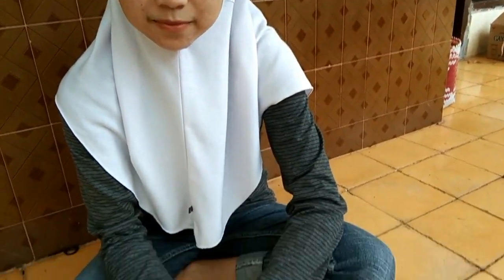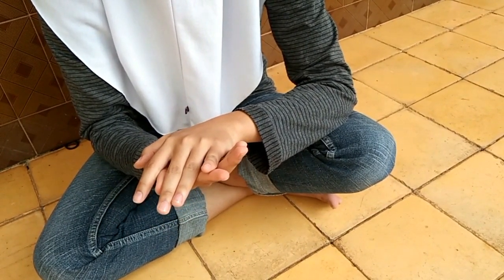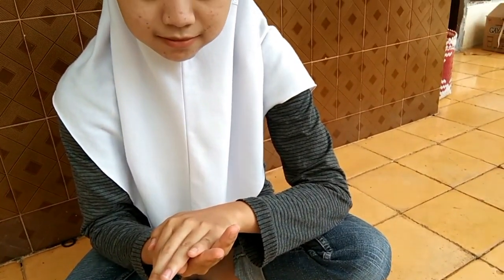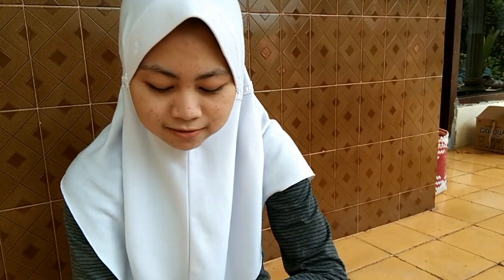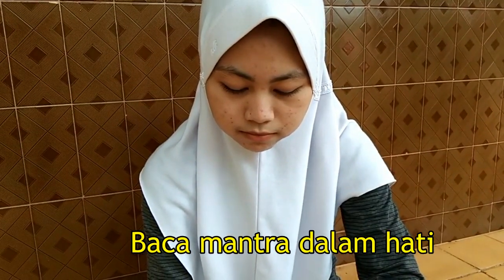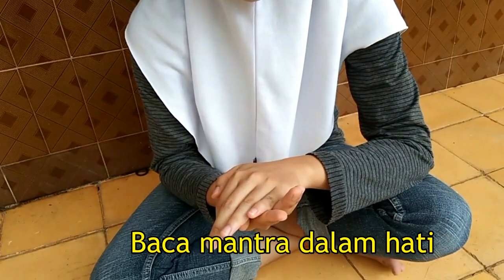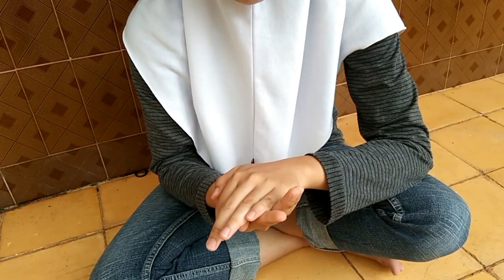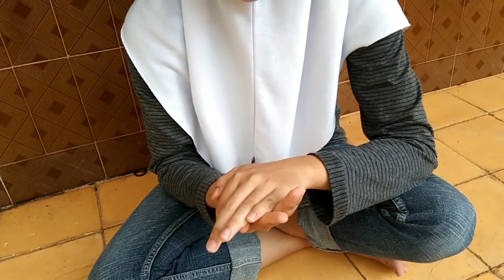Cara menguji isi khodam batu akik,mistis batu ali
CEWEK INI LAGI MENGUJI isi atau hodam batu akik,apakah batu ini bisa membuka ikatannya atau tidak??simak videonya sampai selesai.jangan lupa like dan SUBSCRIBE komen dan share di WA dan FB. terima kasih telah menonton tunggu video part #2 nya